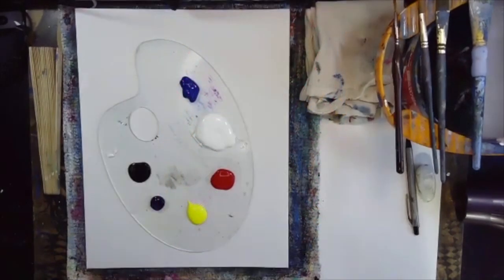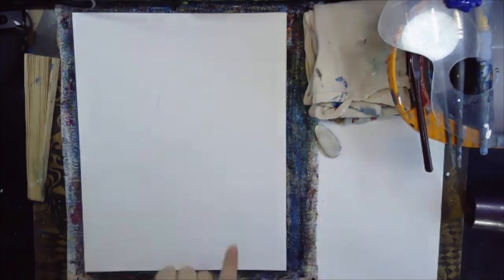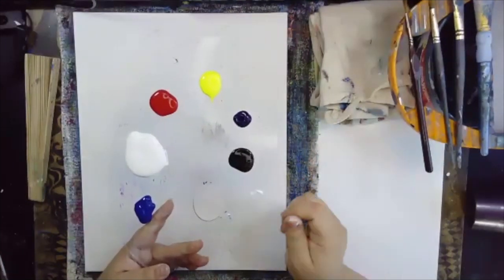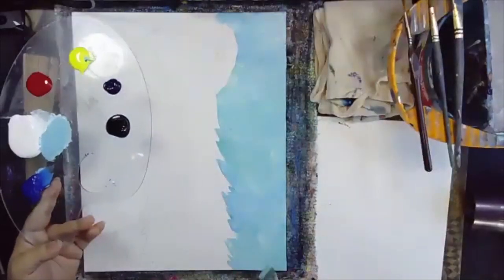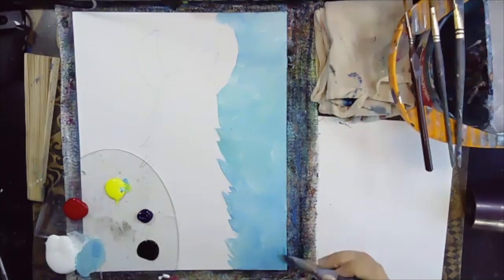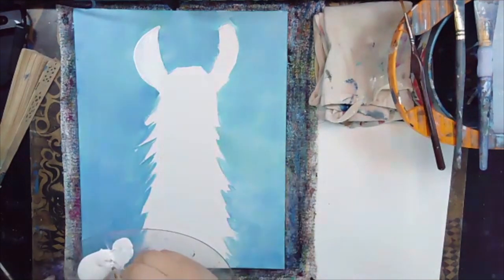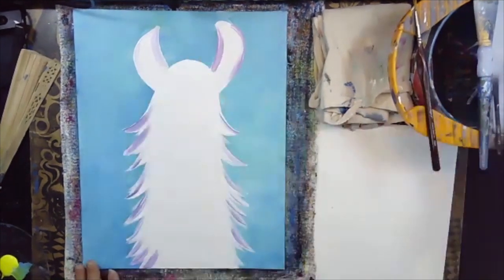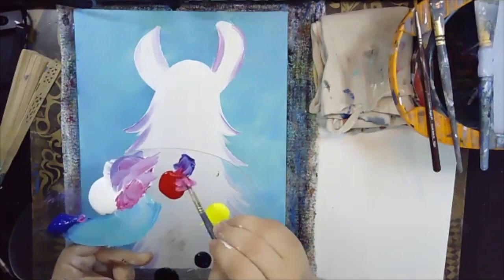Party Llama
A new way to Unwind & Design from home as our instructor guides you through each step in completing this beautiful work of art.

We offer donations options for those of you whom wish to tip the Artist
Kimberly

Please send us your final images! So we can share them on our website!

MATERIALS NEEDED:  MATERIALS NEEDED:
 Your Choice of Canvas Size:
 • 8 x 10
 • 11 x 14
 • 16 x 20

  • White
  • Black
  • Yellow
  • Blue
  • Red
Brushes Used

 • 1 Large (1 inch)  Colorful Brush
 • 1 Square Brush (5/8)
 • 1 Medium Round Brush (Size 5 )
 • 1 Detail Brush (Size 1 or 2/0 Really small)

You also Need:
A towel
Paint Palette
Cup of Water
Hair dryer / Fan / Something to dry with
Apron (not necessary)

NOTE:
Some of my work is original work, some is from other artists, used as samples to teach beginning artists painting techniques and confidence and provided for on youtube.